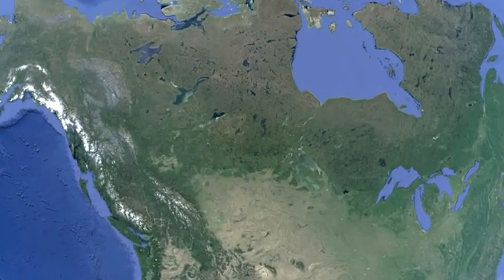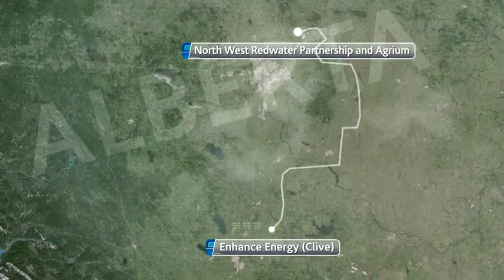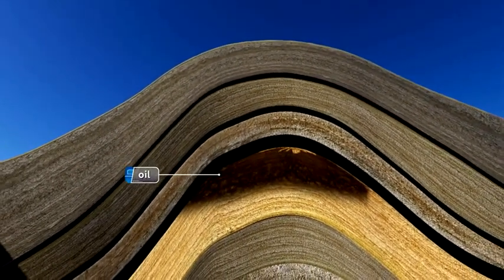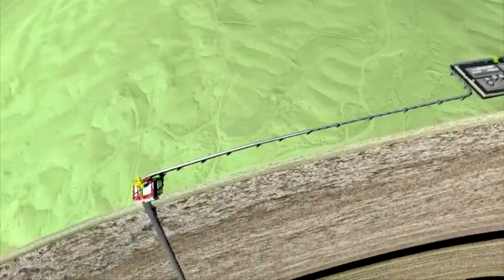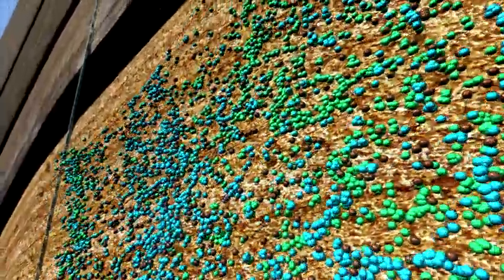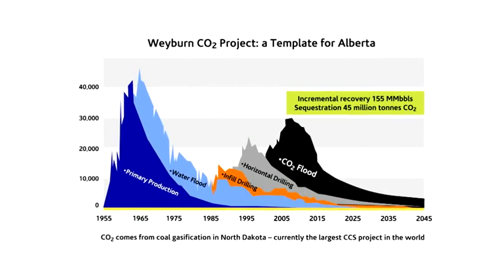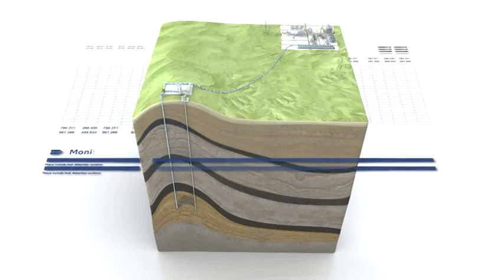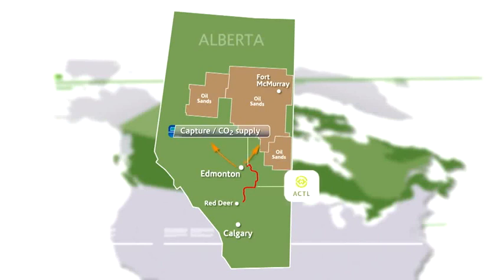Alberta Carbon Trunk Line Informational Video - Enhance Energy Inc.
"The Alberta Carbon Trunk Line (ACTL) is the world's largest carbon capture and storage project. Pioneered in Alberta, Canada by Enhance Energy Inc., the ACTL is the first large-scale Enhanced Oil Recovery (EOR) and storage project to actively work towards reducing environmental impacts while enriching the local economy."